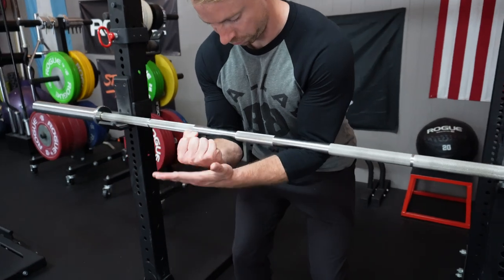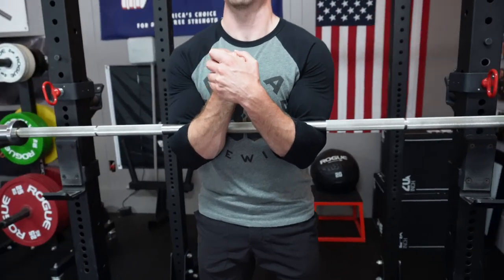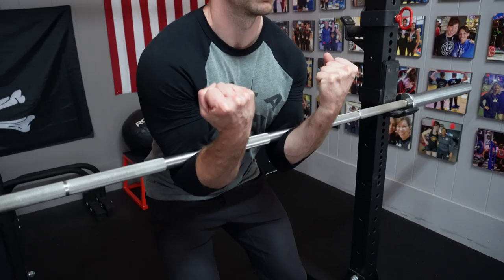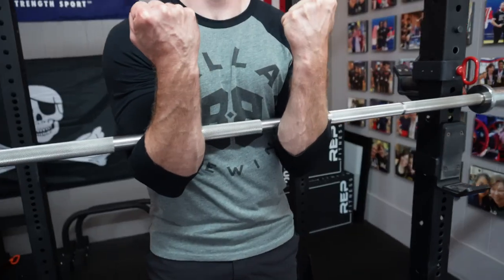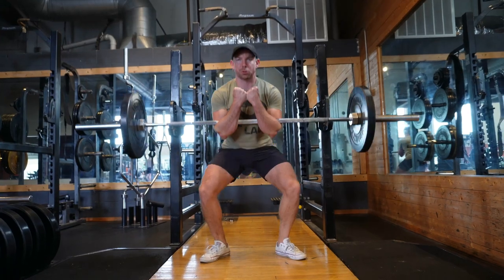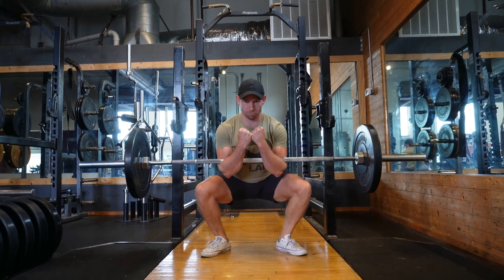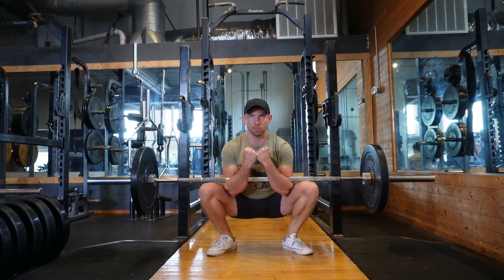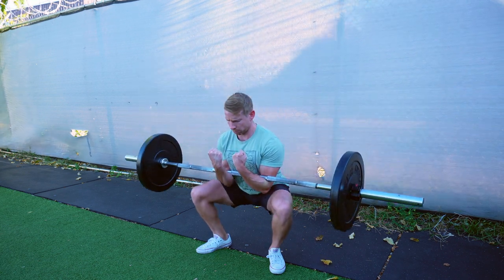How To Zercher Squat: The Ultimate Guide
In this video, I'm going to show you how to do the Zercher squat. This is a barbell front squat variation that targets the quads and glutes, and is a great way to increase your core and upper back strength.

If you're looking to improve your squat strength and technique, or add a new variation to your squat routine, try out the Zercher squat!

▼▼▼ KETTLEBELL PROGRAMS ▼▼▼

0:00 Intro
0:13 Zercher Squat Benefits
1:21 Zercher Squat Technique
3:00 Zercher Deadlift
3:22 Other Zercher Lifts
3:48 Programming the Zercher Squat
4:35 Subscribe!